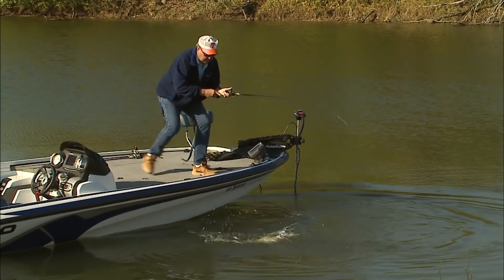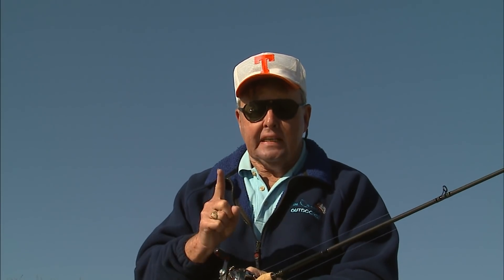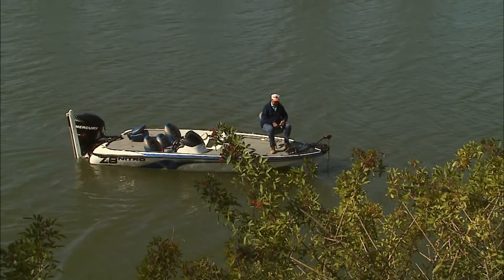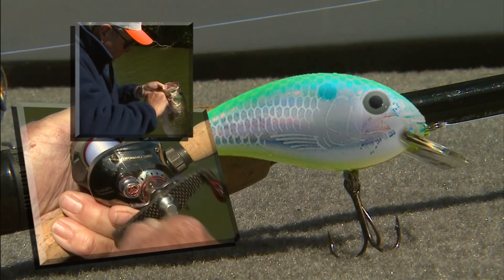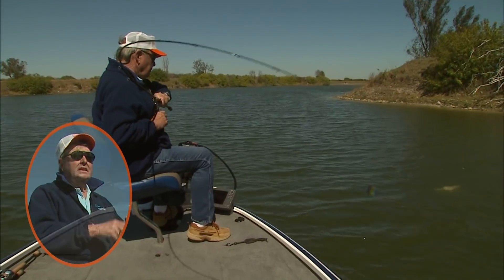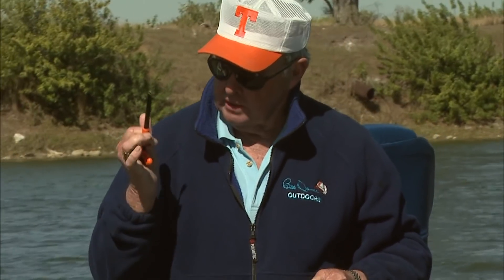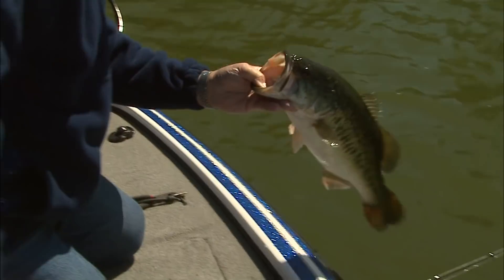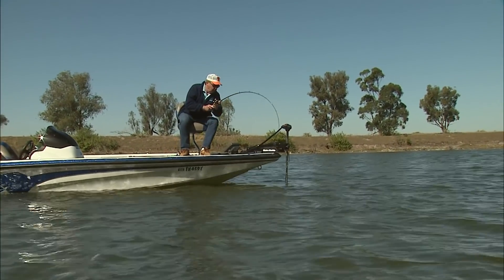Can Fish See Color?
Bill talks about why a bass's vision plays such an important part of catching fish!